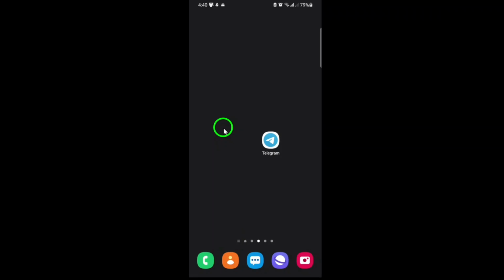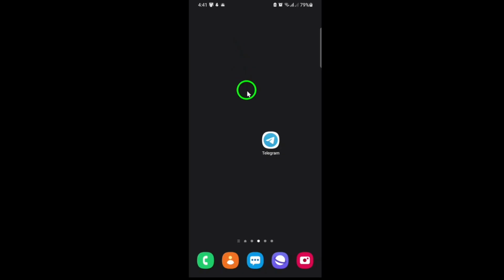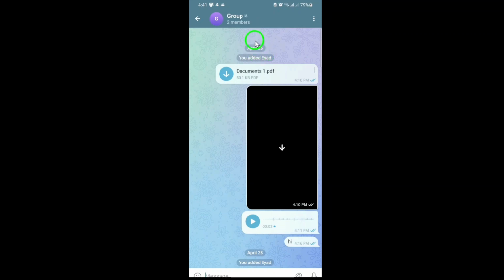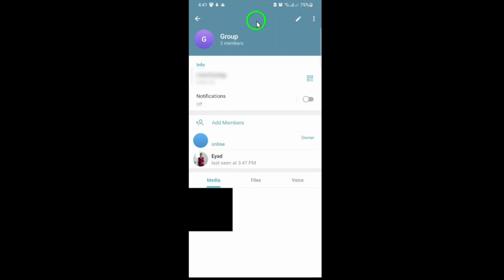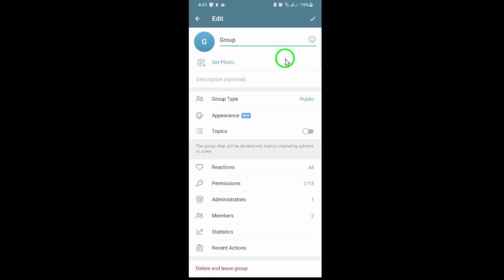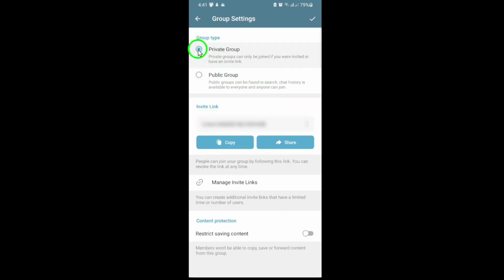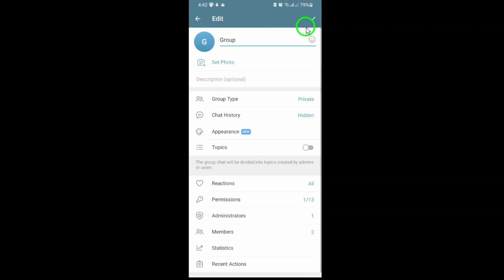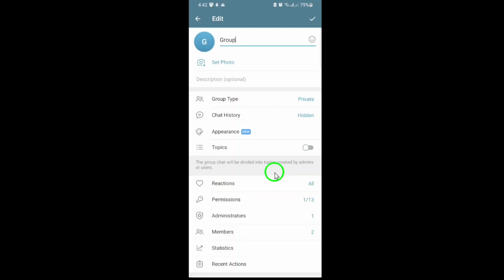How To Change Telegram Group Type To Private (Updated)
Learn how to change your Telegram group type to private with this updated step-by-step guide. Making your Telegram group private helps you control who can join and view your group’s content, ensuring more privacy for your members.

Follow these simple steps to change your Telegram group type to private:

1. Open the Telegram app

2. Go to the Group chat

3. Tap on the Group picture or name at the top

4. Tap the Edit icon

5. Tap Group Type

6. Select Private & save

With these steps, you can easily switch your Telegram group to private and enhance your group’s privacy settings. This guide is perfect for anyone looking to manage their Telegram group privacy quickly and efficiently[6][7][11].-
Timeline:
00:00 Start
00:12 How to do it
01:05 End